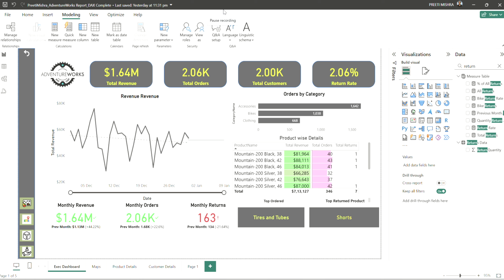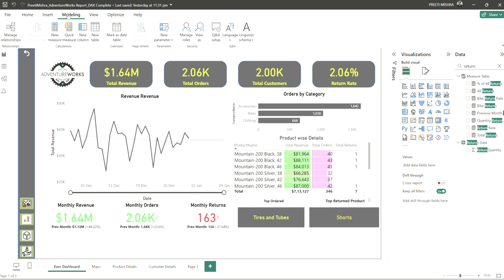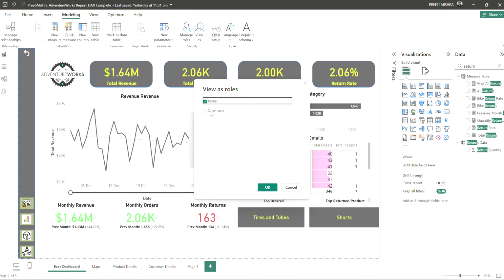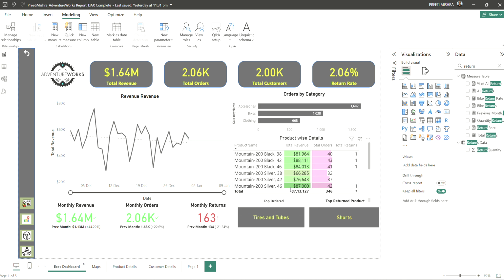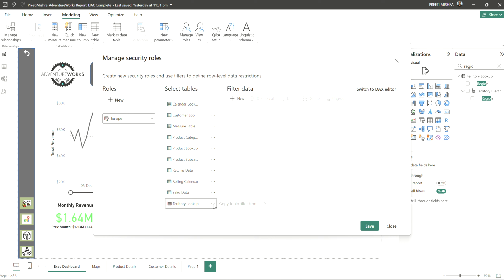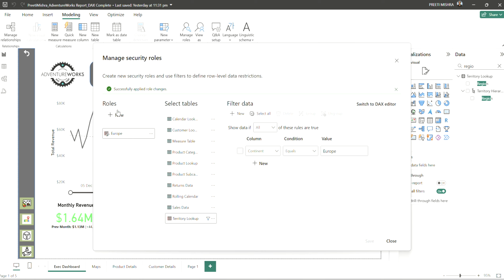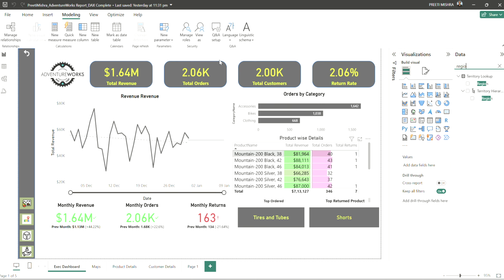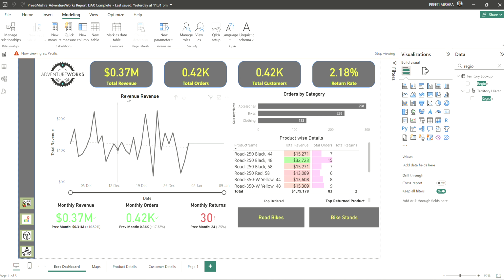Building Reports in Power BI Part 17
Creating and Managing Roles

1. Go to modelling tab
2. Click manage role
3. Name the role as Europe
4. Click territory table, add condition and make it as continent equals Europe
5. Save the role
6. Now you can check out that Europe roles appear in view as option
Same way create roles for Pacific and North America